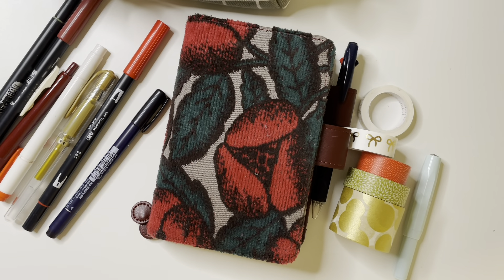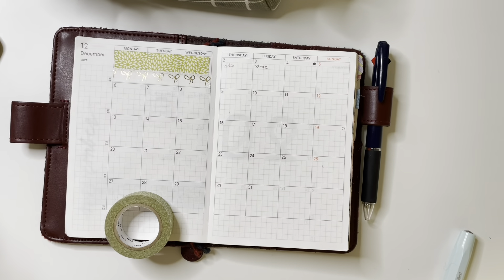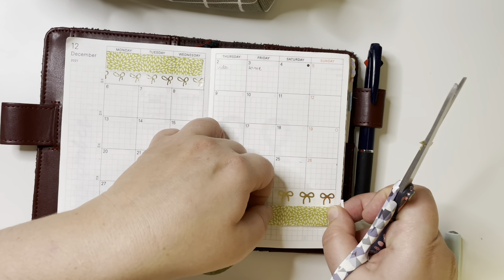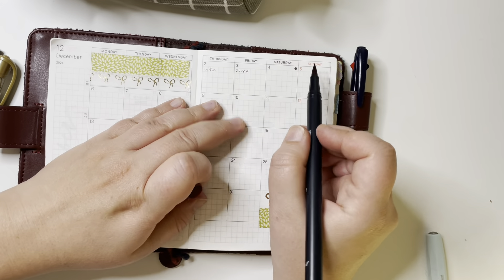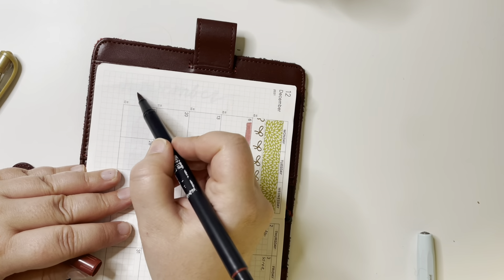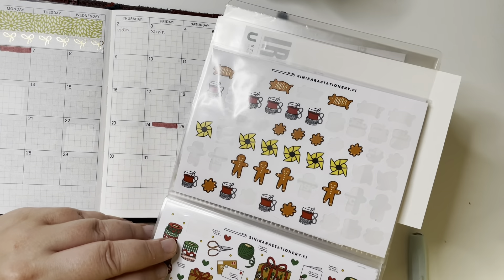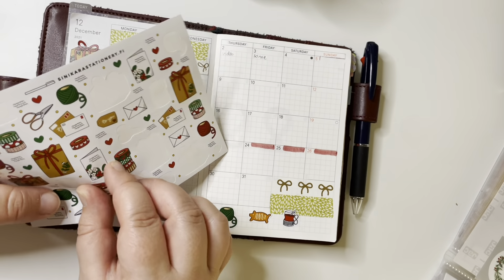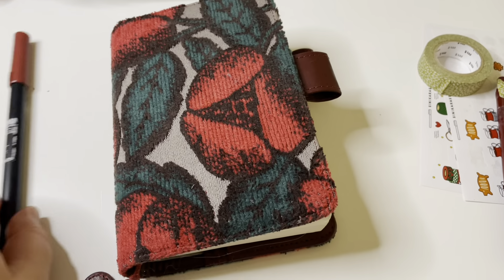December set up Hobonichi A6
I set up December in my Hobonichi A6 english planner.